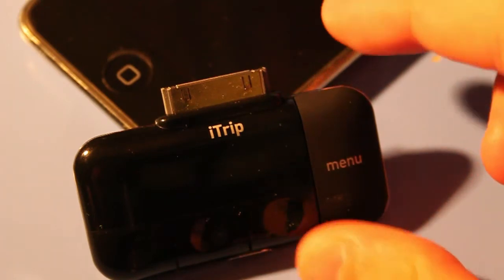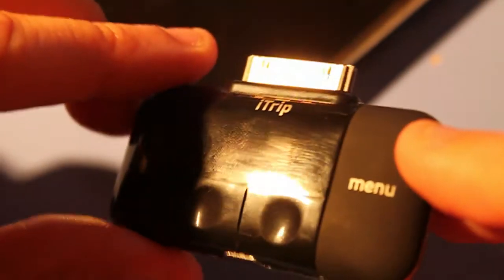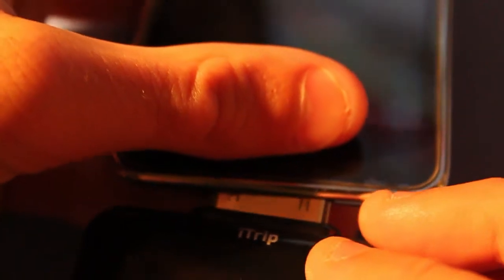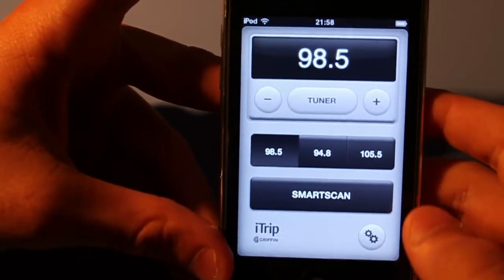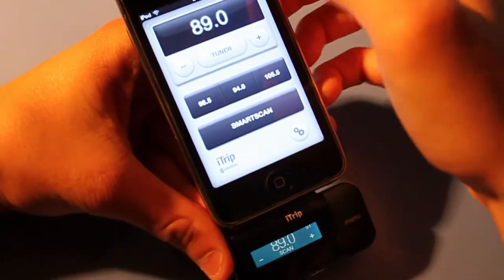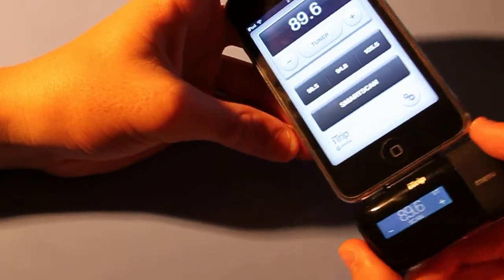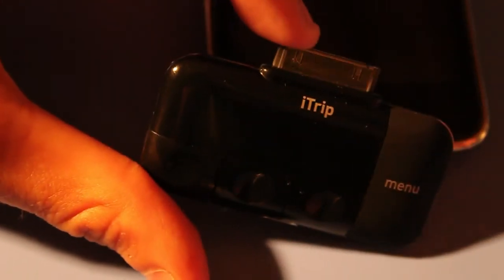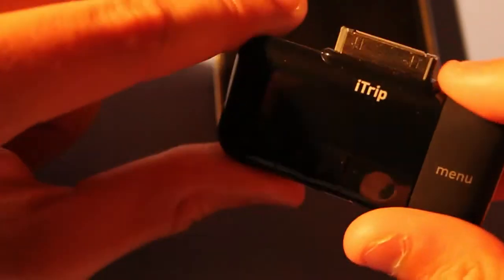Review: Griffin iTrip FM Transmitter